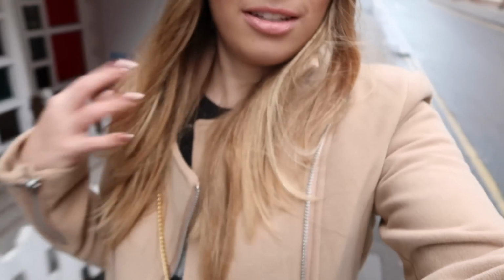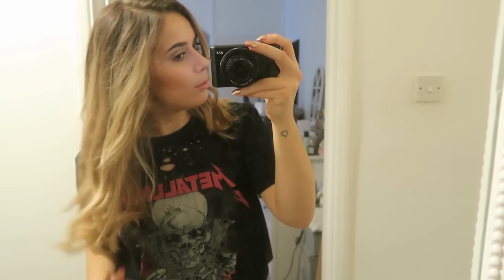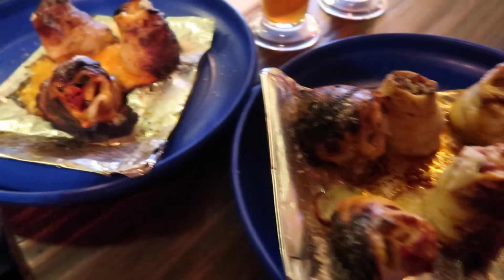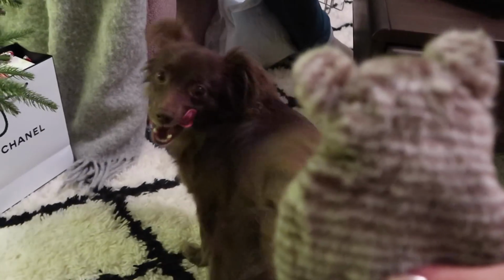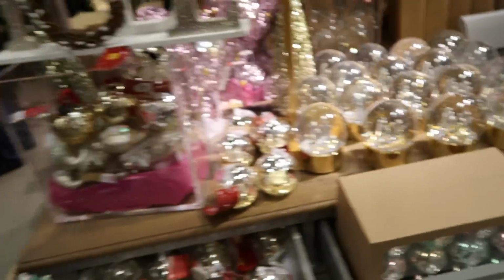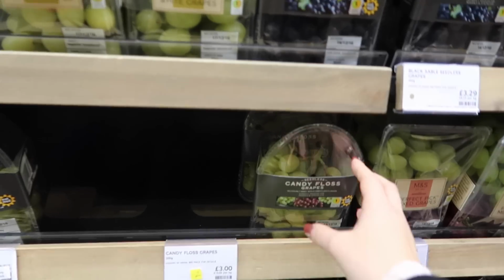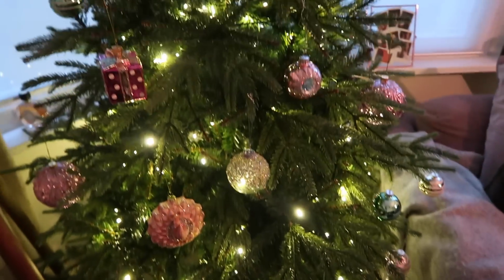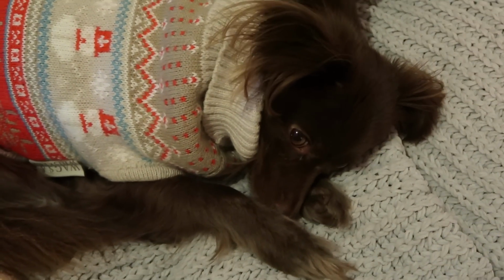HAIR CUT TIME! | Hello October Vlogmas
The next instalment of Vlogmas is here! I get my hair cut and have an embarrassing moment in M&S!

- LINKS -

FACEBOOK hello-octoberblog

WHAT I'M WEARING:

CAMEL COAT
TOPSHOP METALLICA TSHIRT
YELLOW KNIT JUMPER

- F.A.Q -